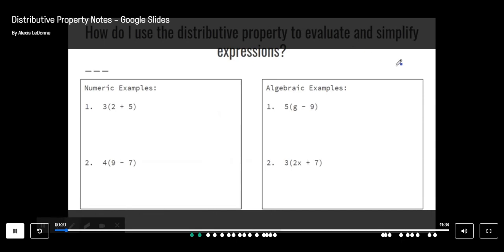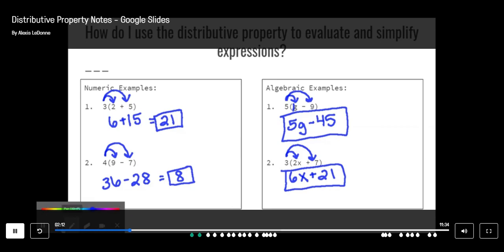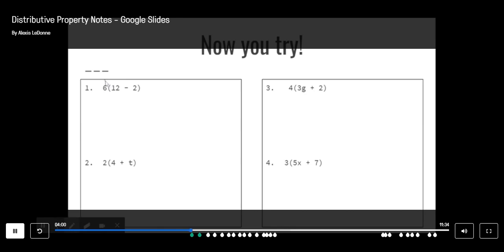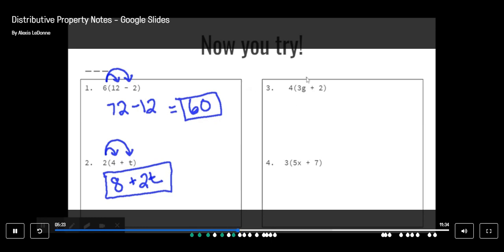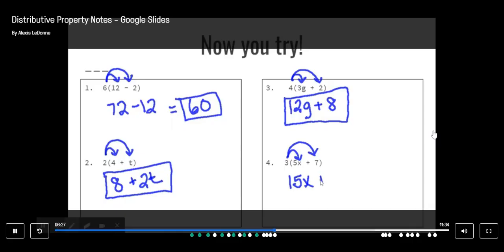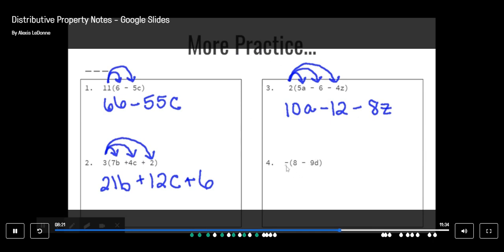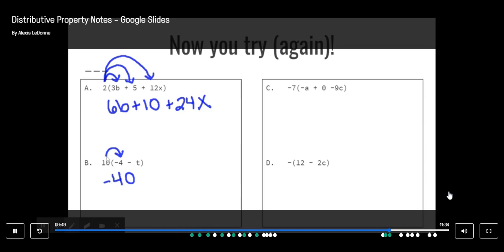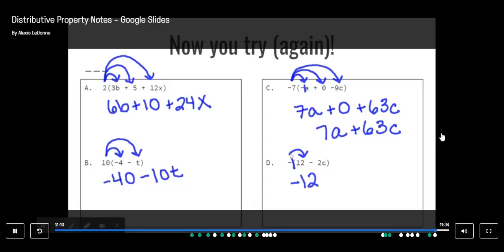The Distributive Property Notes